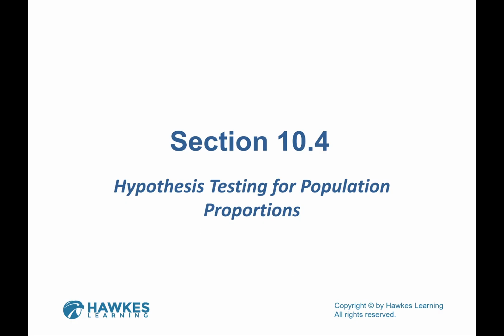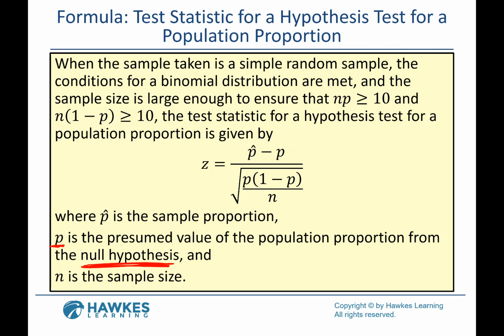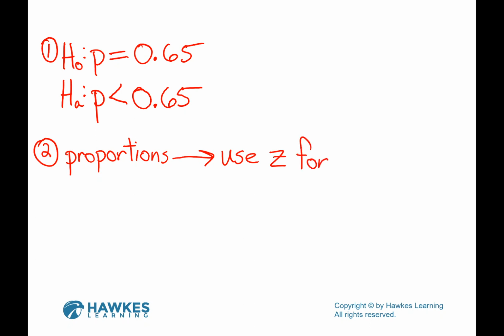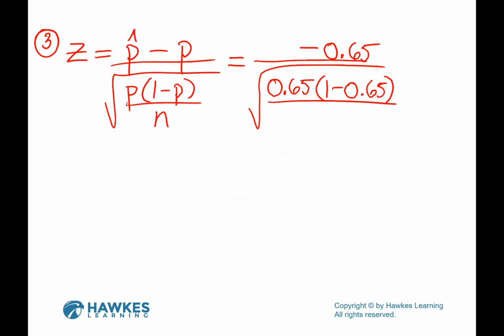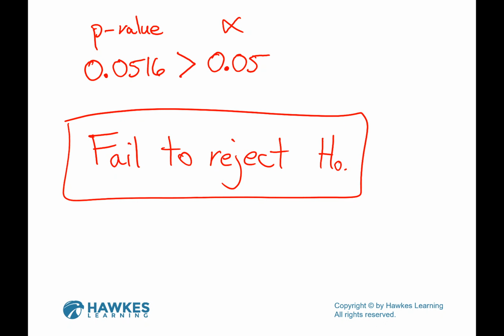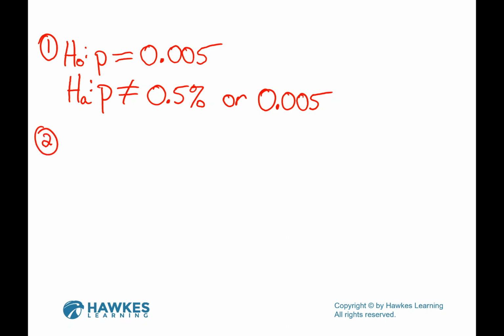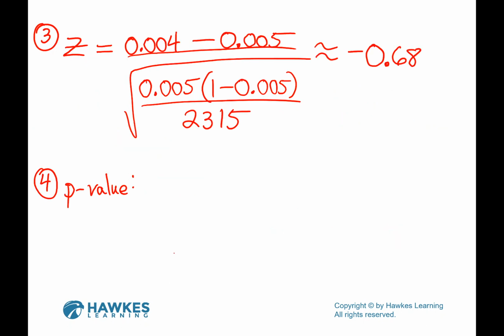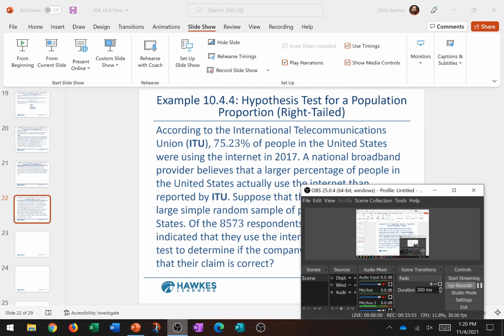204 10.4 First two examples (left-tailed and two-tailed)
Sorry.  This video is in parts because my computer crashed.